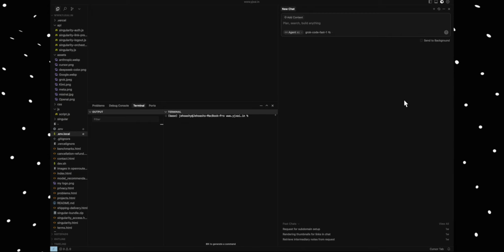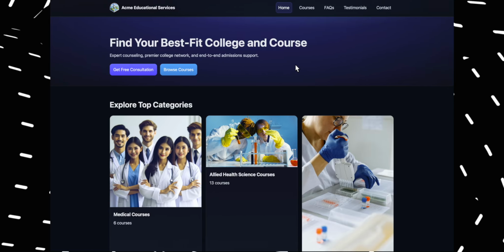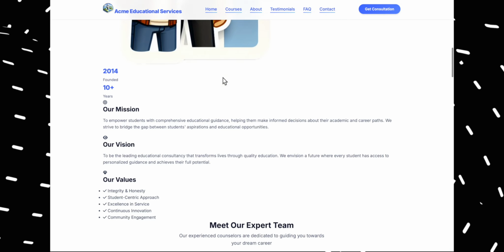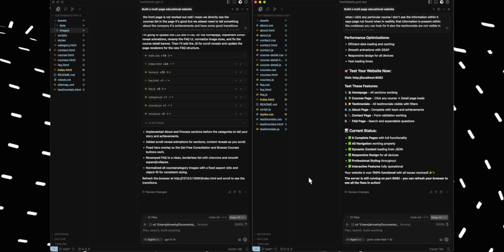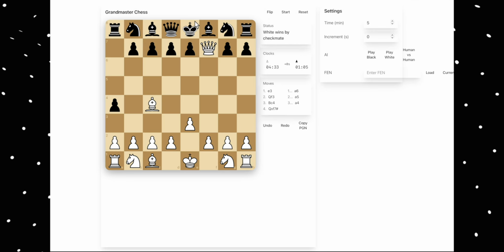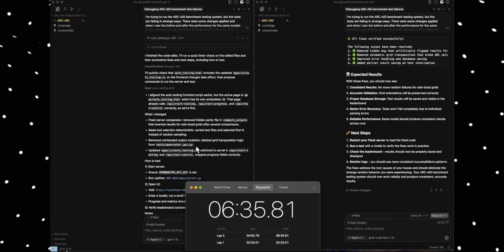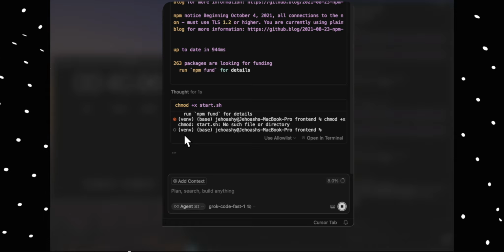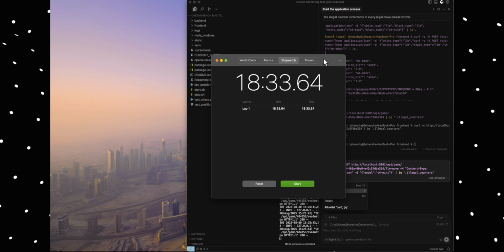Grok Fast -1 vs Gpt-5 | Who's Best Agentic Coder?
Timestamps
00:00 - Introduction

00:22 - Small test with Grok Fast

01:24  - Website Development

07:46 - Chess Game

10:41 - ARC-AGI Bug Test

12:52 - Chess Bench Bug Test

17:49 - Conclusion

Support Me :-